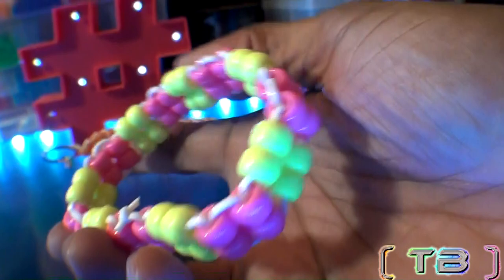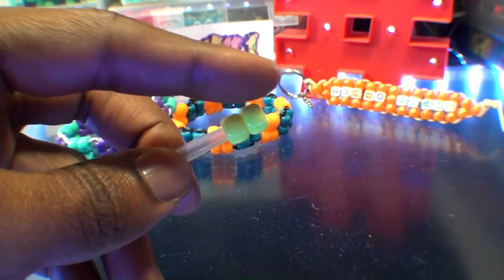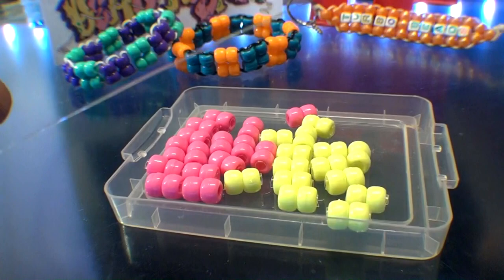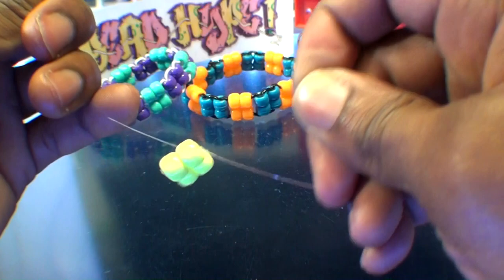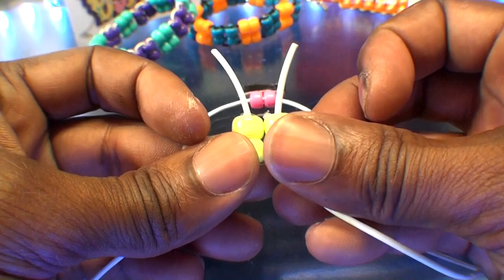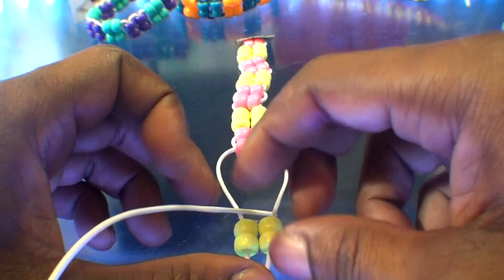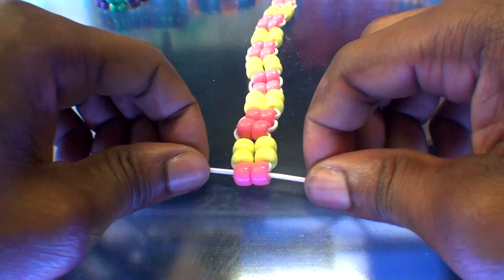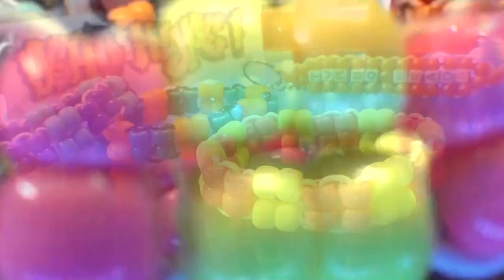TurboBeads: Complex Ladder Stitch Bracelet Tutorial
How to make a bead bracelet, this is a tutorial on how to make the Complex Ladder Stitch Bead Bracelet, a simple step by step guide creating a bracelet with pony beads using the ladder stitch technique. A great addition to add to your kandi collection! Enjoy this tutorial!

Special Thanks to: Jeremy Erb for this music track (Modelo)